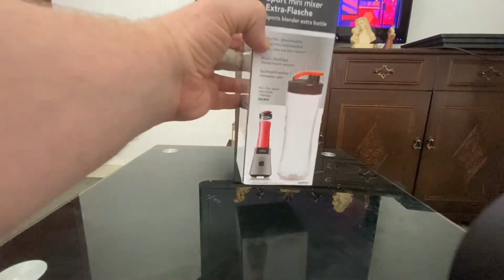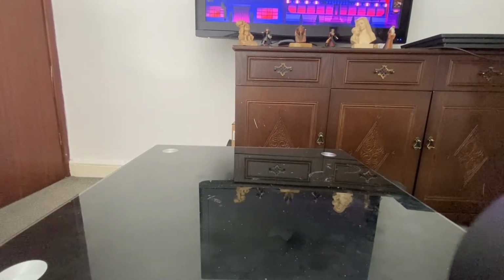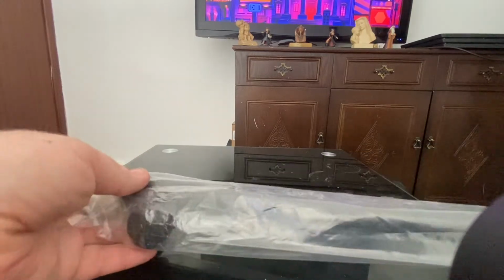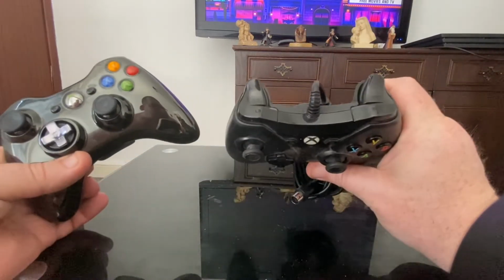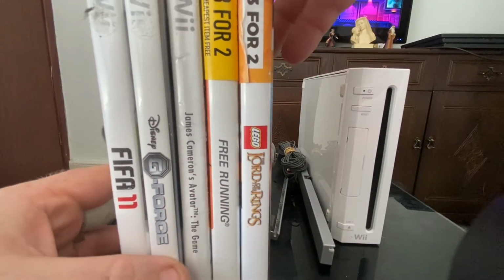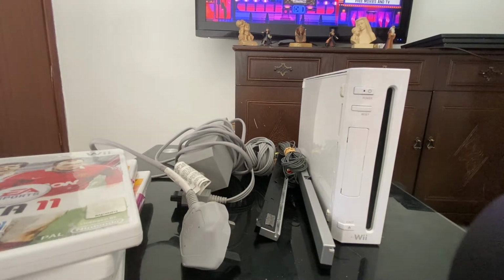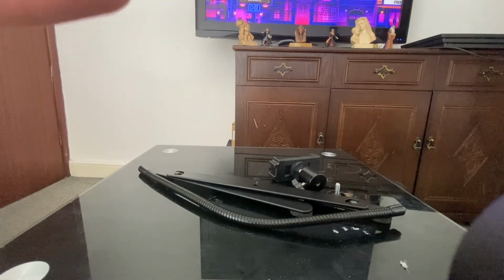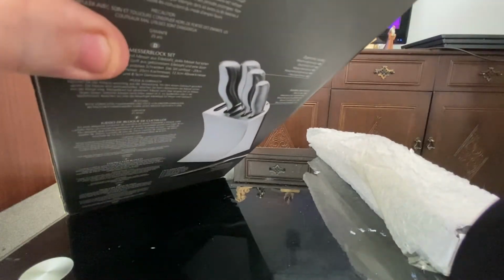Mega Morley auction haul part 1